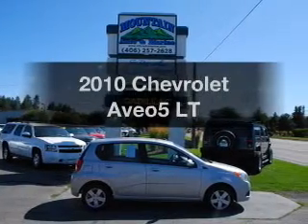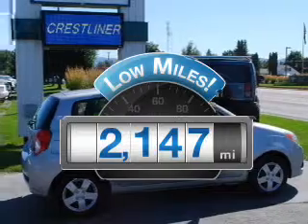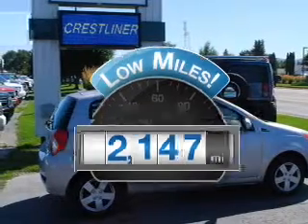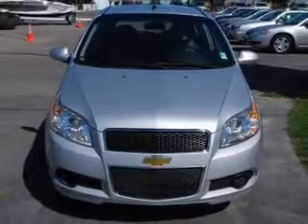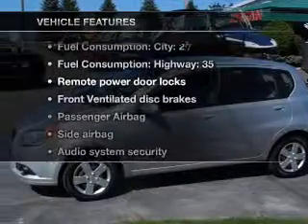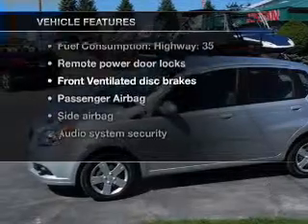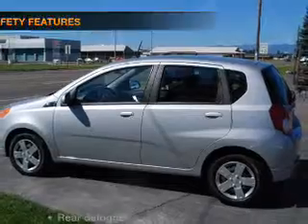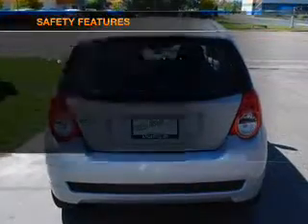2010 Chevrolet Aveo5 - Kalispell MT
Year: 2010
Make: Chevrolet
Model: Aveo5
Trim: LT
Engine: 1.6 liter inline 4 cylinder 16 valve
Transmission: 4-Speed Automatic
Color: Cosmic Silver
Mileage: 2147
Address:
2505 Highway 2 East